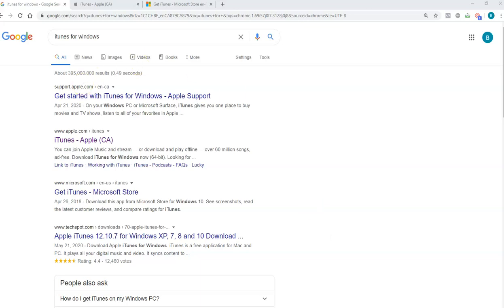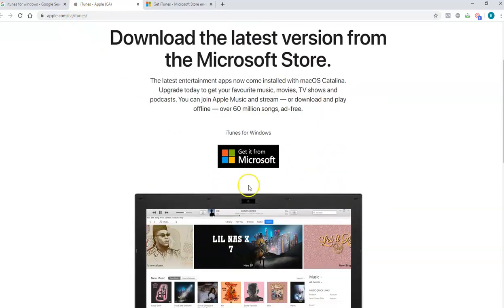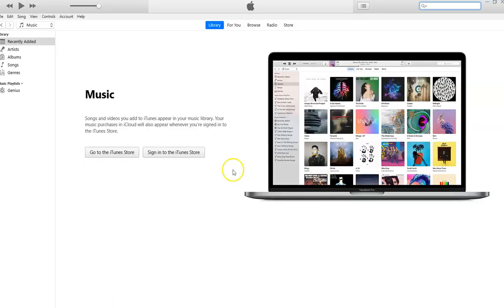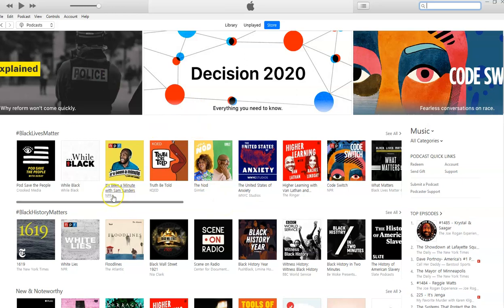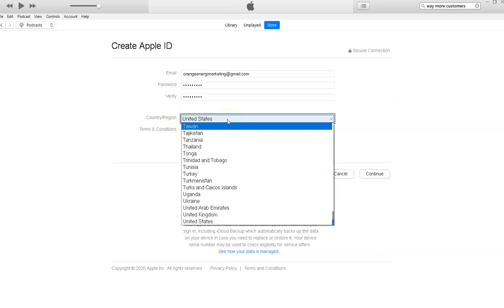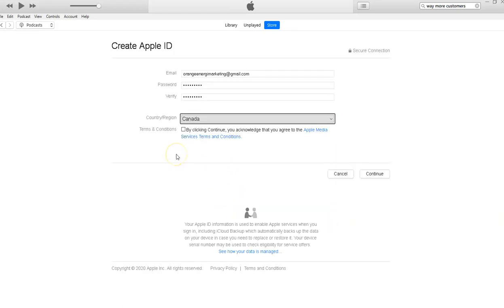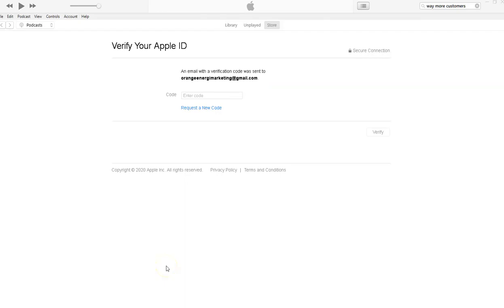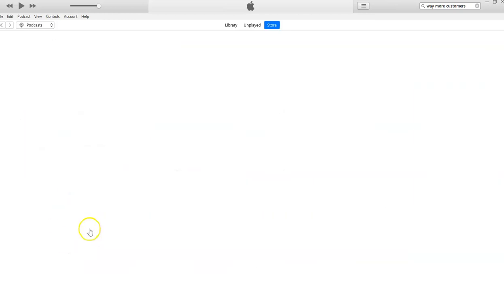How to Leave a Podcast Review on iTunes with a PC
Have you tried leaving a Podcast Review on iTunes and found it difficult?

I made a very simple and easy video for beginners how to leave a podcast review on iTunes with a PC computer Desktop.